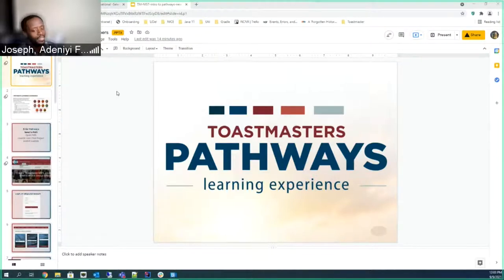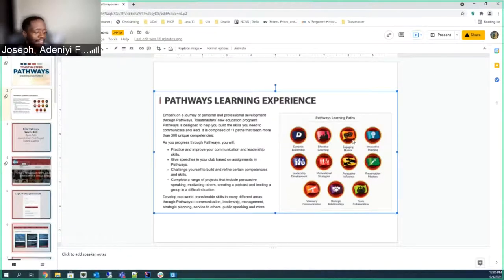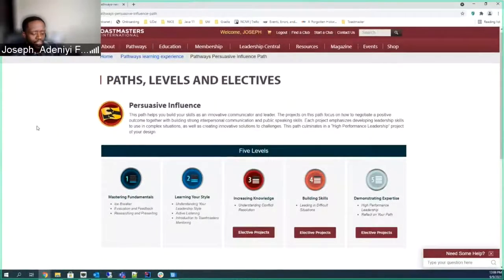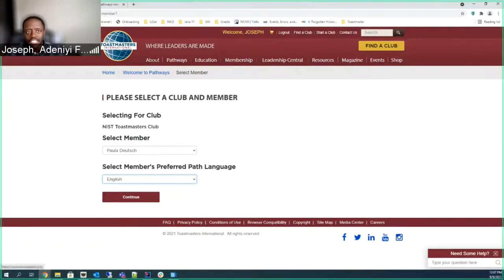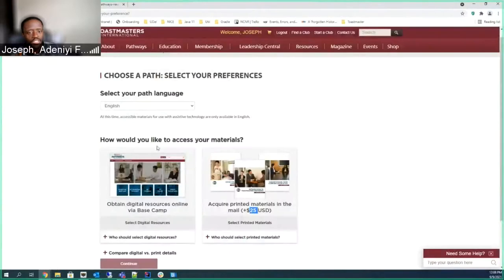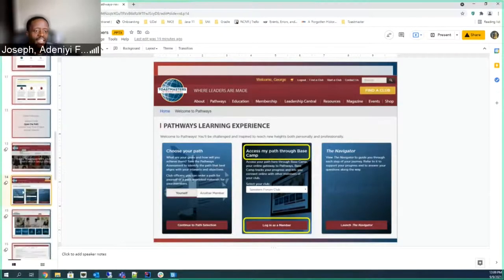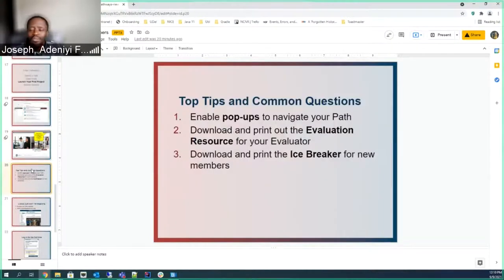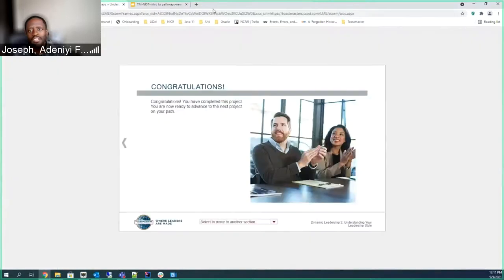Talking About Pathways